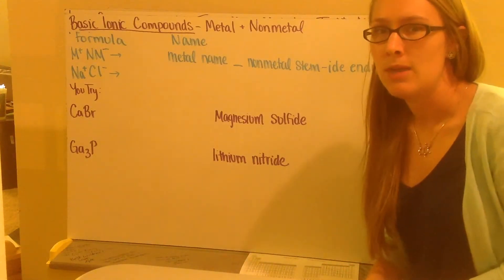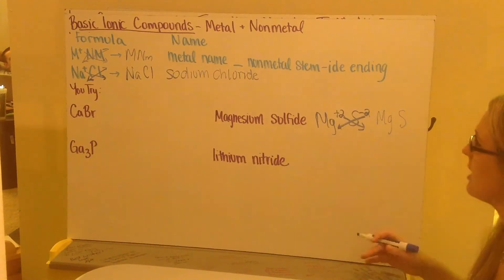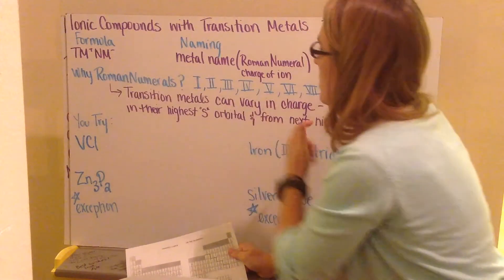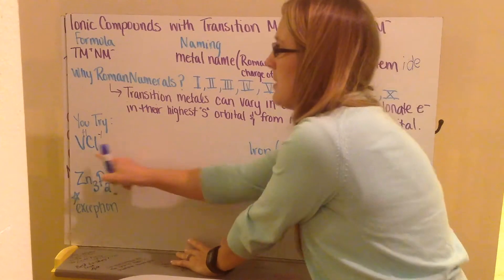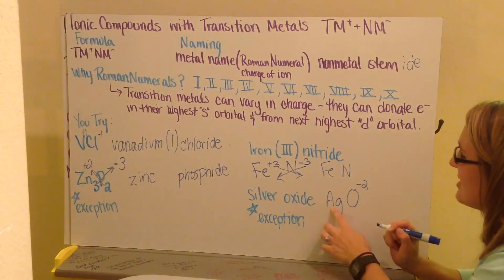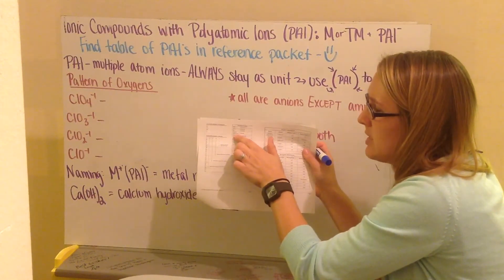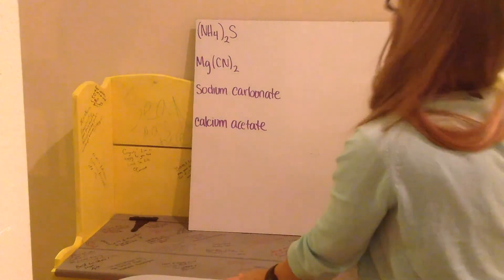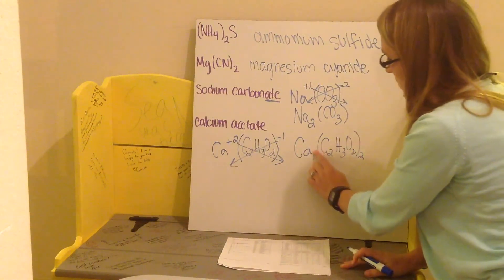Ionic Compounds part 3